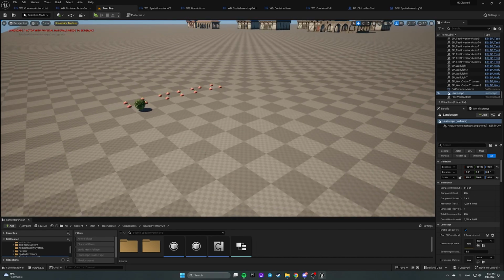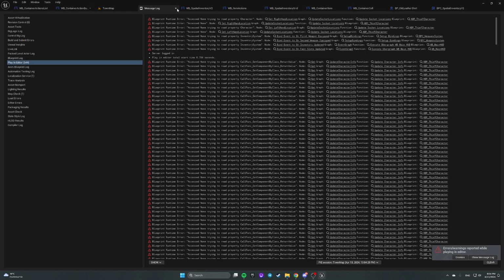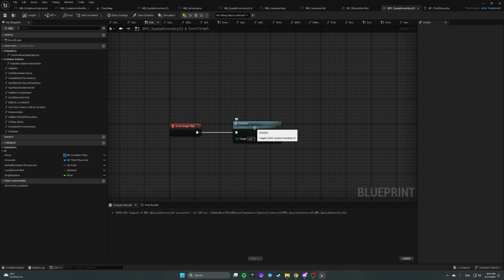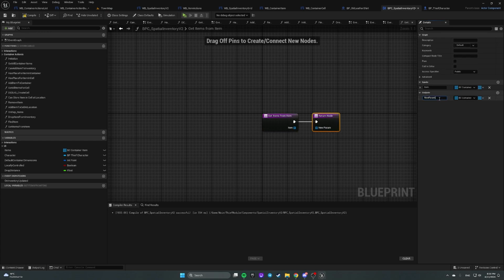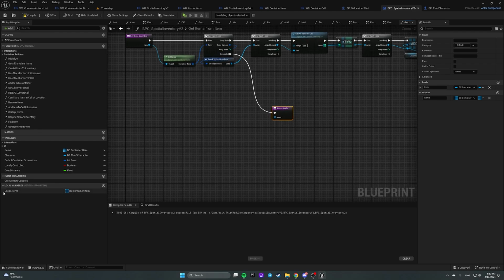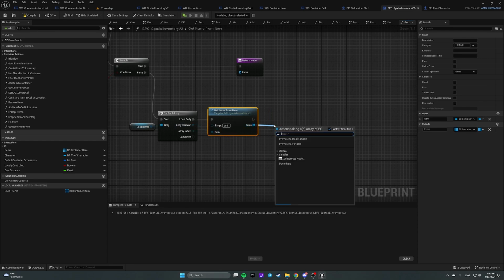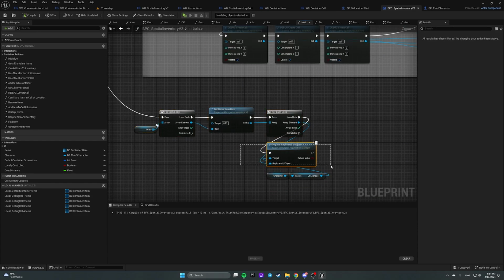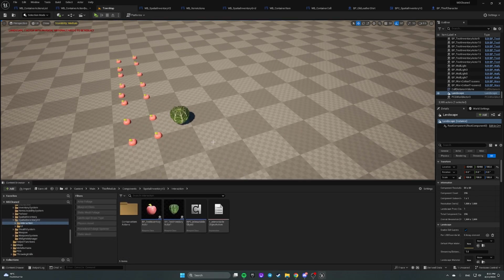Unreal Engine 5 Tutorial - Tarkov Inventory System Part 9: Replication Additions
Part 9: In this video we will add a logic to get all items stored in inventory and register UObjects for replication

! Replication is not tested yet